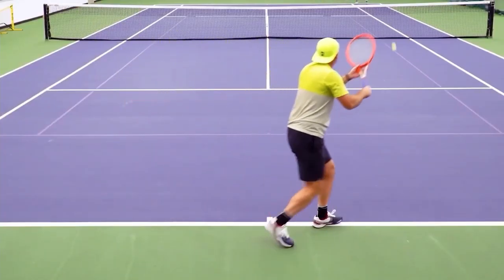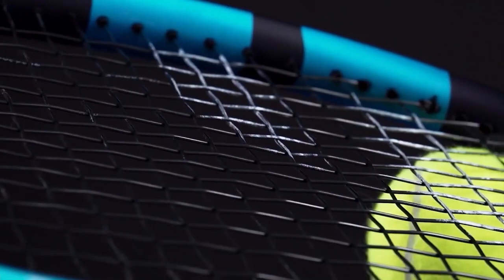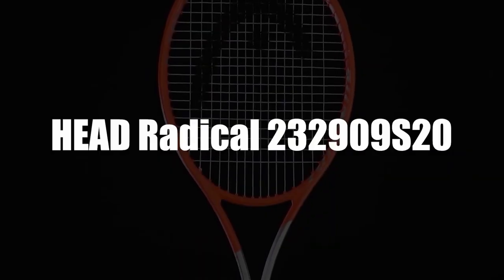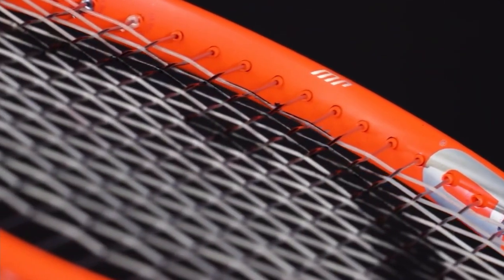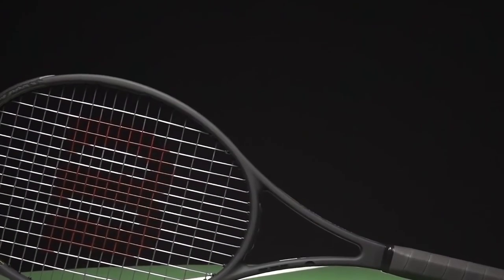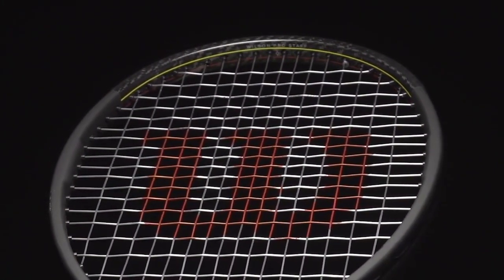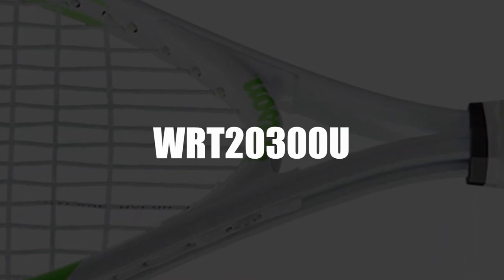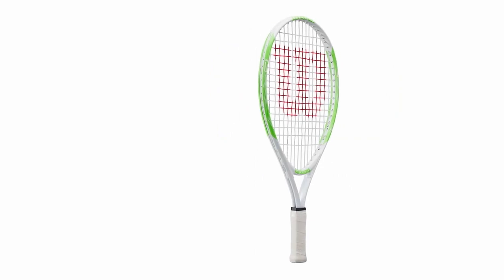TOP 4 : Best Tennis Racket 2022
Best Tennis Racket 2022, whether it is for Beginner, for Table Tennis, or you are looking for Tennis Rackets for Professional, here are the best of 2022 👇

👌🏼 All features and best prices here :
4 – BABOLAT Tennis Racket 101354
3 – HEAD Radical Racquets 232909S20
2 – Wilson WRT30480U3 Racquets
1 – WRT20300U Tennis Racquet